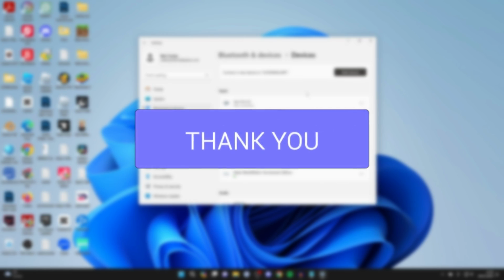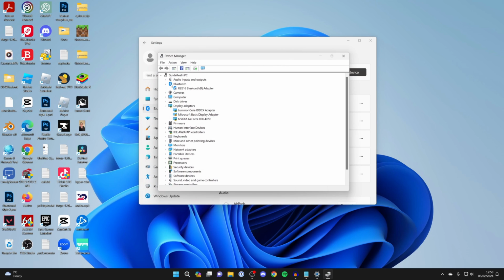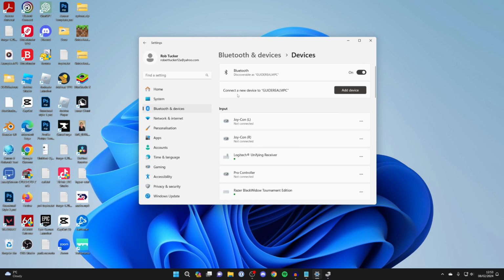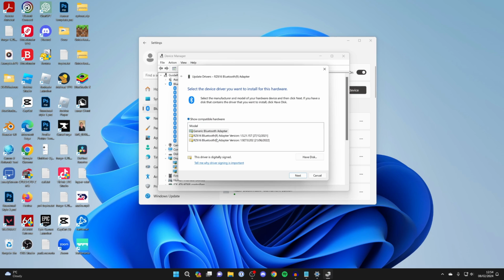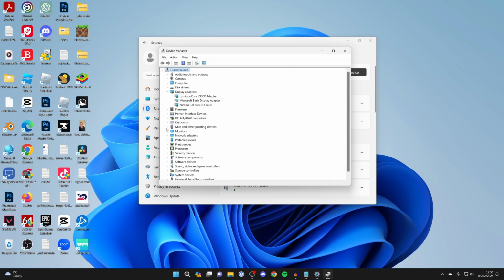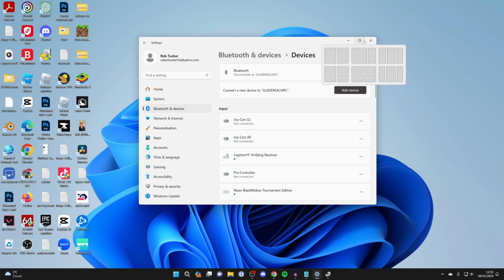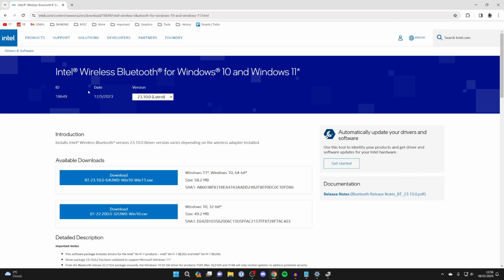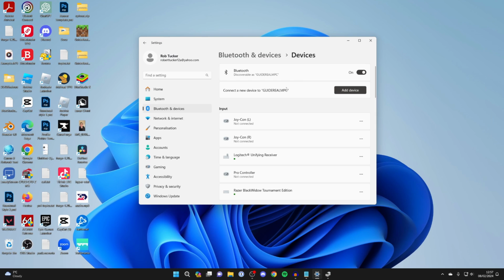How To Fix Bluetooth On/Off Button Missing In Windows 11 - Full Guide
Learn how to fix bluetooth on and off button missing in windows 11 in this video.

GuideRealm